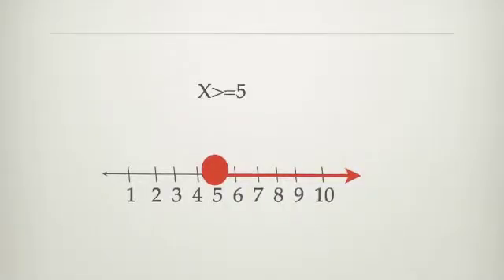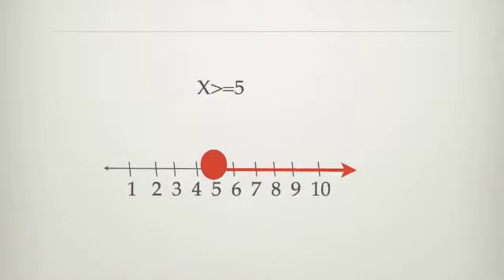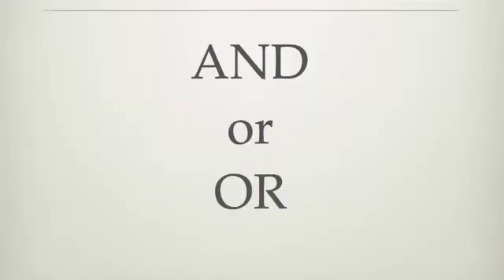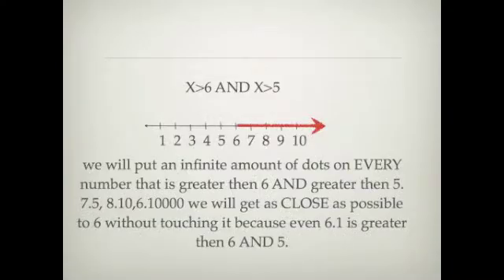MathMagic: #3 Inequalities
re upload